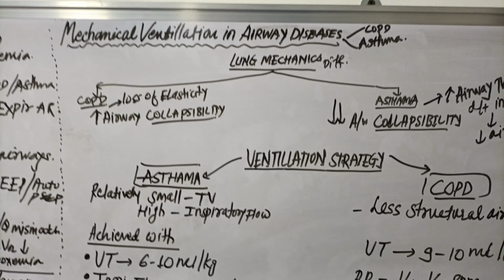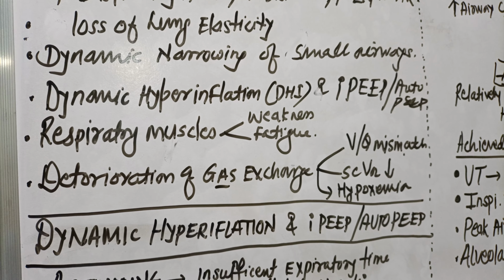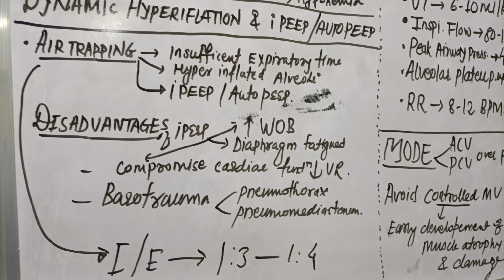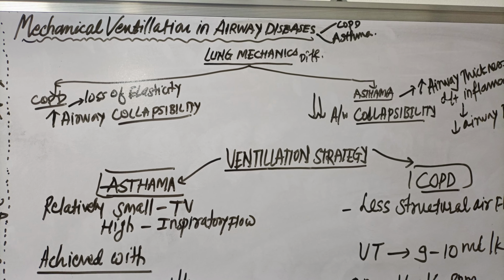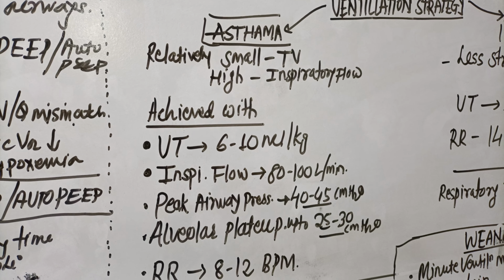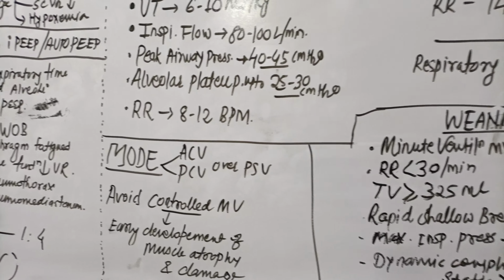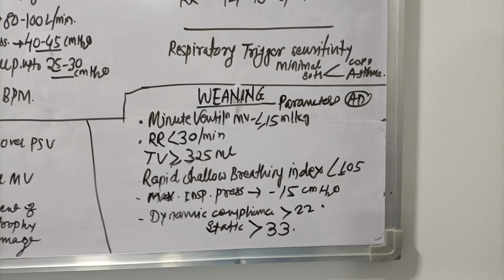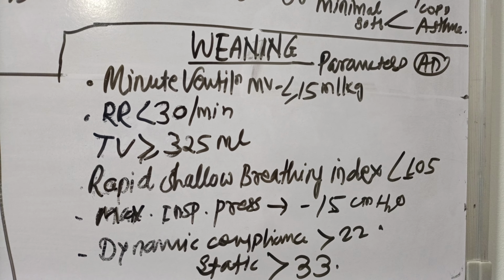March 6, 2023